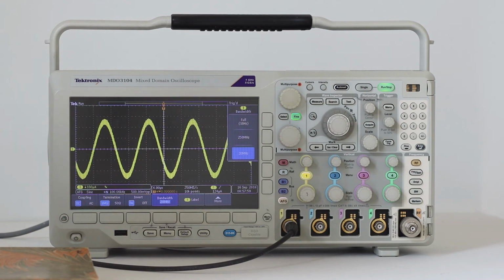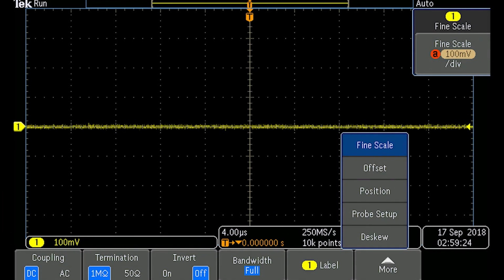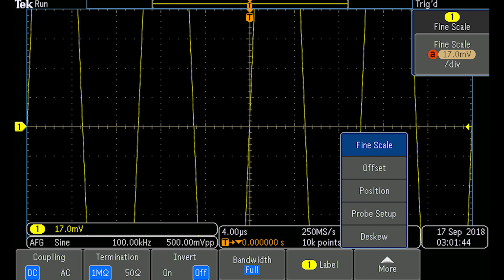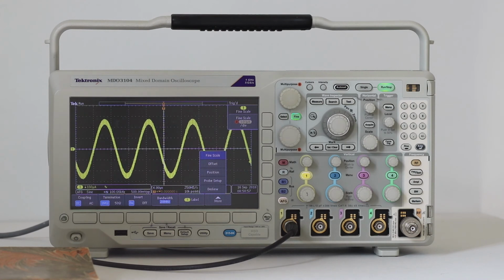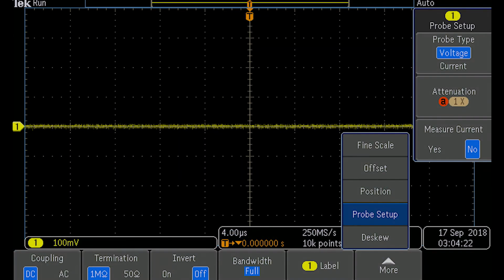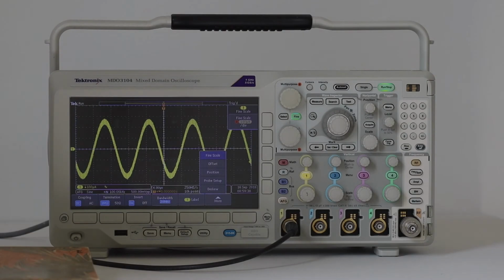Channel Buttons in the Tektronix MDO3000 Series Oscilloscope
Channel Menus and submenus are demonstrated in the Tektronix MDO3104 oscilloscope.